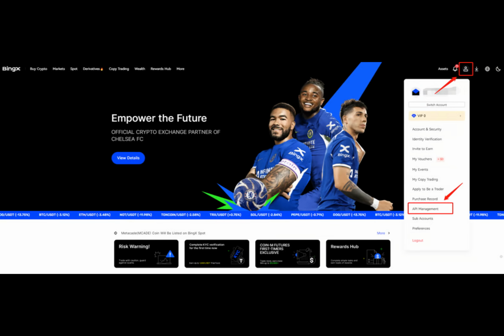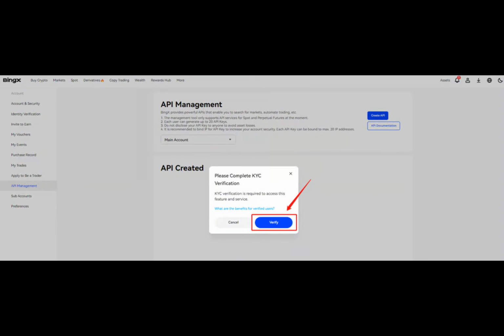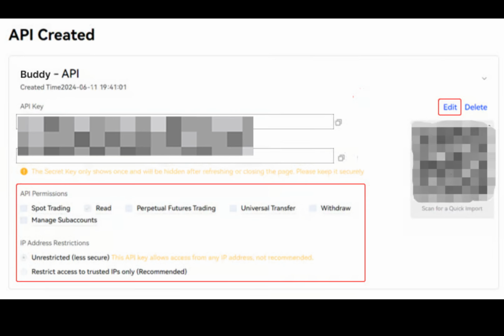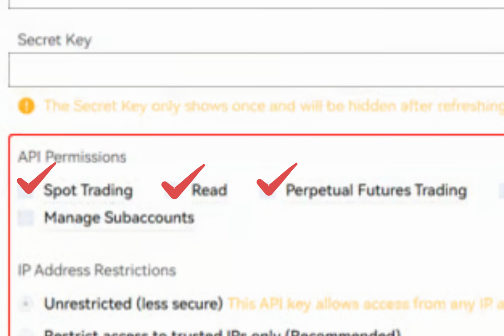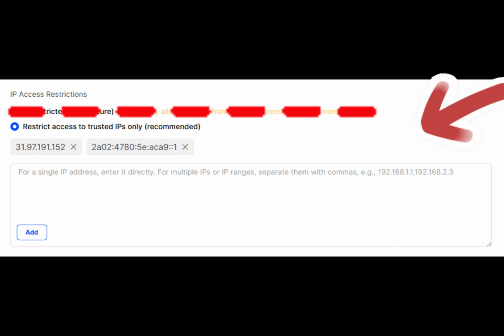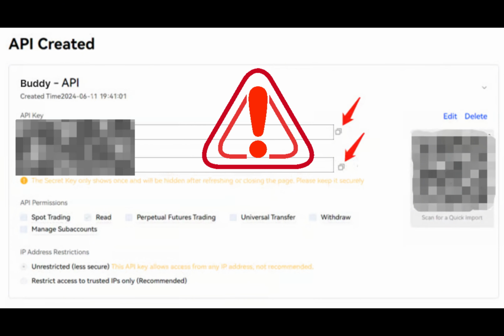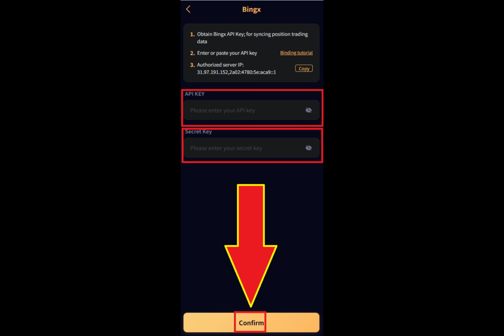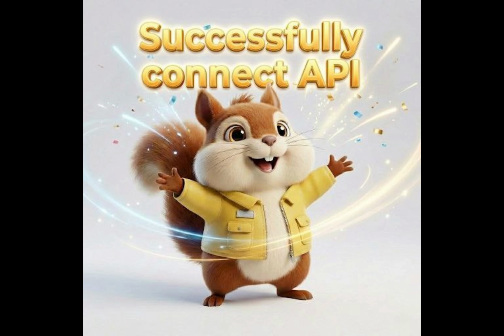BingX API Setup & Binding | BuddyXAi Tutorial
In this tutorial, we guide you step-by-step on how to create and bind a BingX API to BuddyXAi safely.

This video covers:
• How to create an API key on BingX
• How to whitelist BuddyXAi trusted IP addresses
• Which trading permissions to enable
• Which permissions must remain disabled
• How to bind your BingX API to BuddyXAi
• How to confirm a successful API connection

00:09 How do I bind a BingX API to BuddyXAi?
00:13 Where can I find BuddyXAi trusted IP addresses?
00:24 How do I access API Management on BingX?
00:27 How do I create a new API key on BingX?
00:35 What label should I use for my BingX API?
00:42 What security verification is required on BingX?
00:49 How do I edit API permissions on BingX?
00:50 Which BingX trading permissions should be enabled?
01:10 Why do I need to restrict API access to trusted IPs?
01:15 Why must I save the BingX Secret Key immediately?
01:28 How do I bind the BingX API inside BuddyXAi?
01:38 How do I verify my BingX API permissions before adding?
01:45 How do I confirm my BingX API is successfully connected?
01:56 What should I do after binding my exchange API?

⚠️ Security Notice
Only Spot Trading and Perpetual Futures Trading permissions are required.
Never enable withdrawal permissions on your API key.
BuddyXAi does not store, access, or control user funds.

📘 New to BuddyXAi?